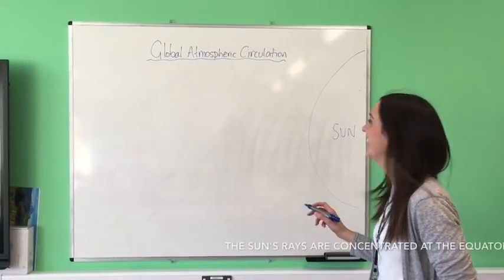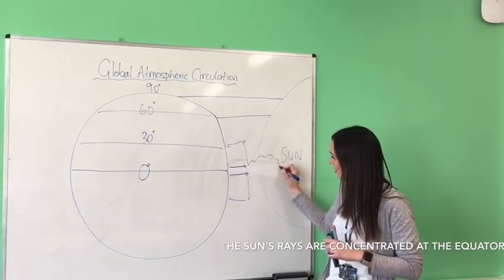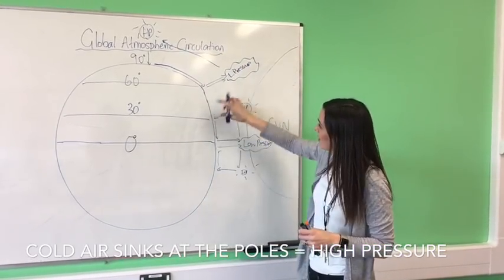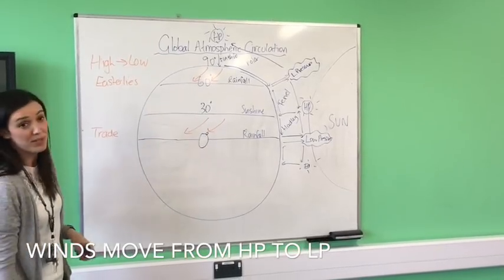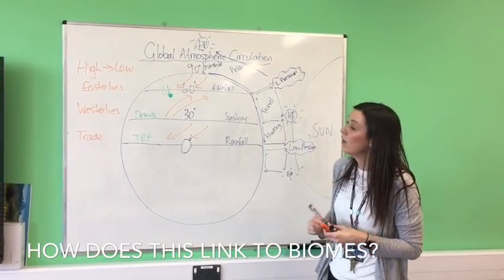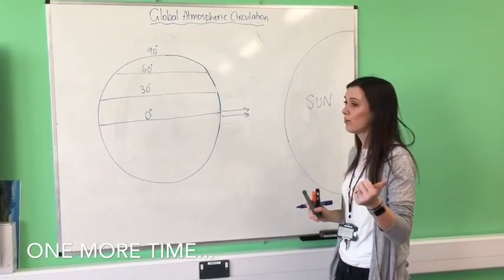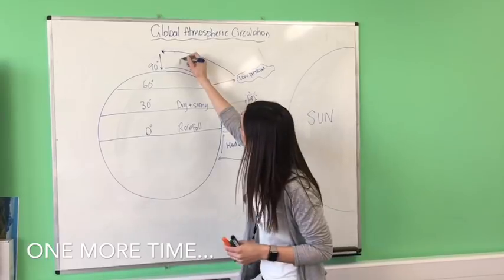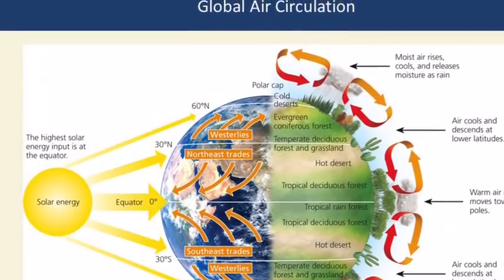Global atmospheric circulation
Global atmospheric circulation - Mrs Robertson explains to a very confused Mr Smallman!